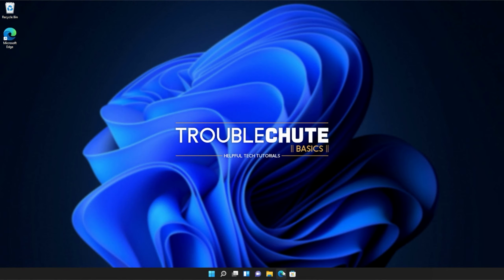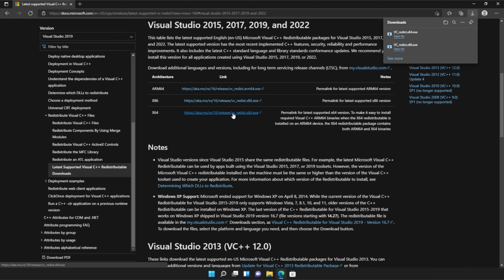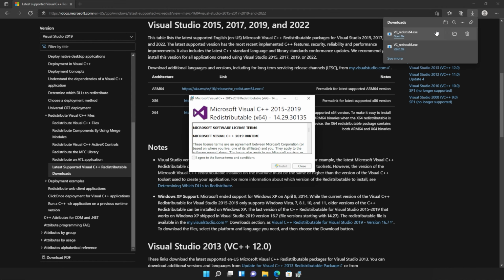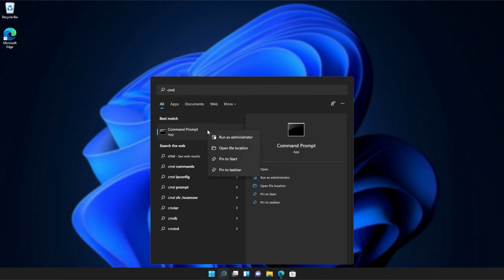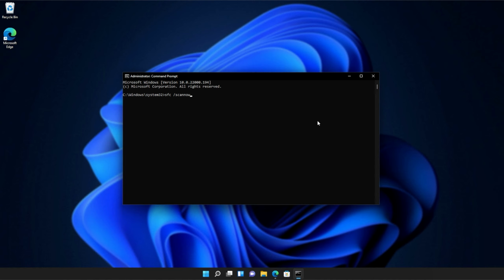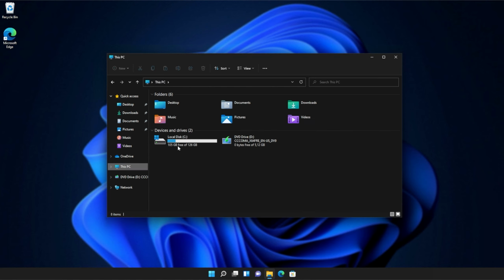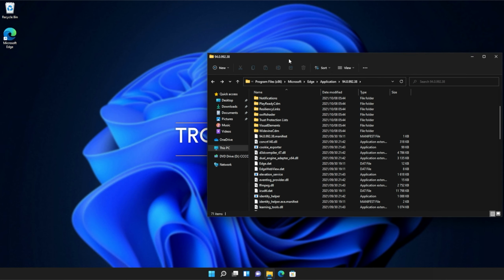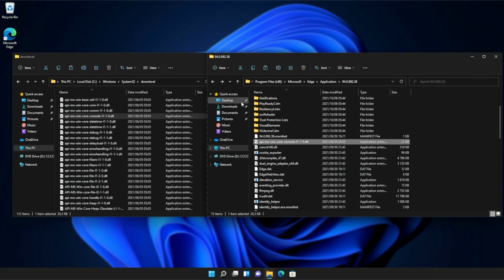Fix api-ms-win-crt-heap-l1-0-0.dll Missing Error | Windows 11 Simple Fix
Are you getting the api-ms-win-crt-heap-l1-0-0.dll missing error when starting a game or program? Well, don't worry, it's super common and this video will show you how to fix it. By the end, you'll be able to use the program as normal once again. It's a simple fix.

Timestamps:
0:00 - Explanation
0:54 - Download Visual C++ Redistributables from Microsoft
1:24 - Installing Visual C++ Redistributables
2:18 - Running Windows System File Checker
3:06 - Copy DLL from Windows to program's folder
4:44 - Verify/Repair game/program files